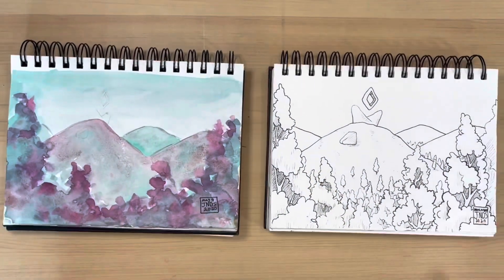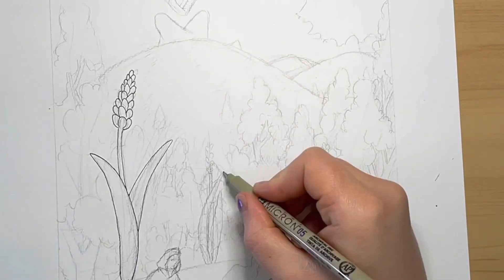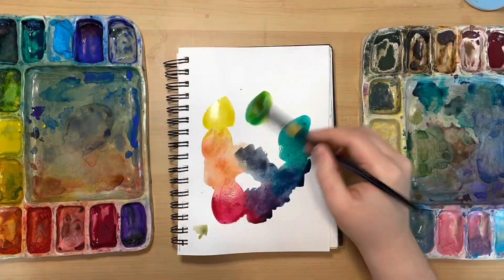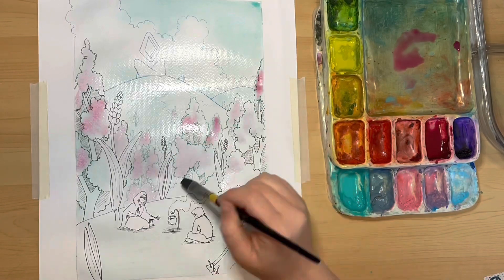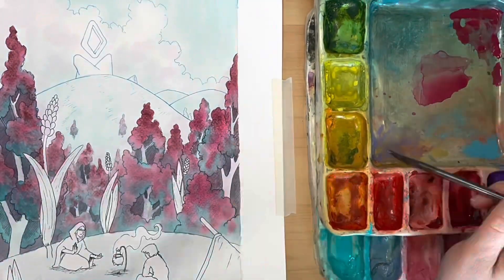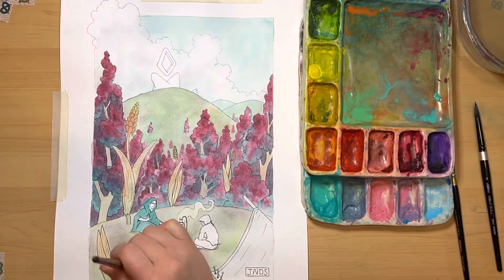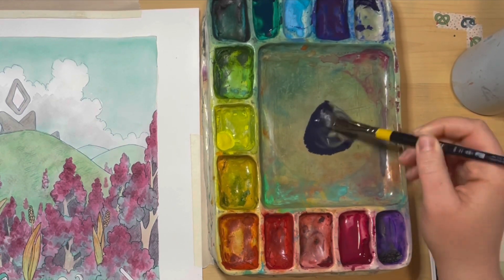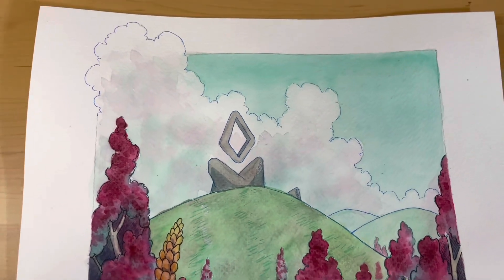Redrawing Concept Art || Let’s Talk Painting Process || Fantasy Art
Ever since I did a little painting sketch way back in 2020 I wanted to revisit this concept. I’m so glad I did because I think it turned out beautifully!

This illustration is currently unnamed. I think it will be “morning reflections”, or maybe even “before the journey”

Materials used are:

Sketchbooks: Canson XL watercolour sketchbook
Paper: Fabriano cold press watercolour paper 20% cotton
Pens: Micron
Paints: Daniel Smith Watercolours